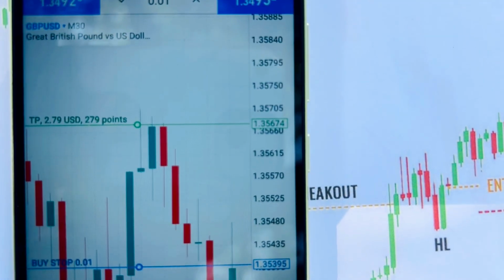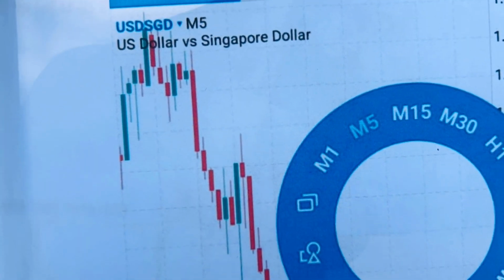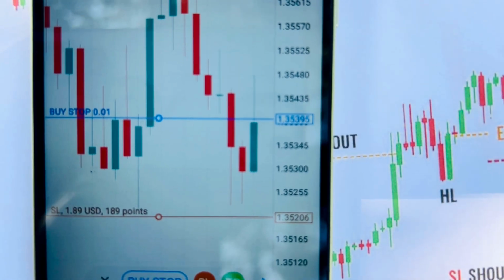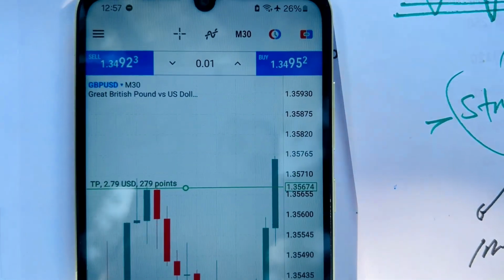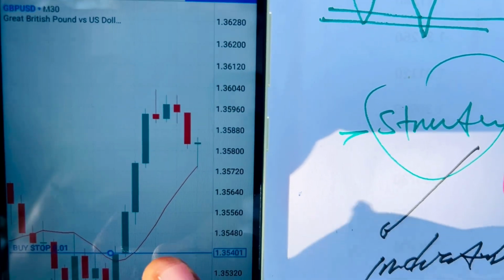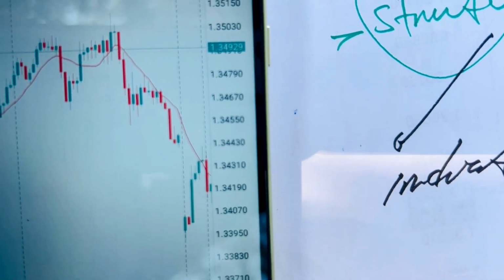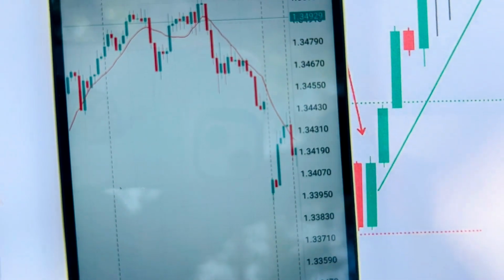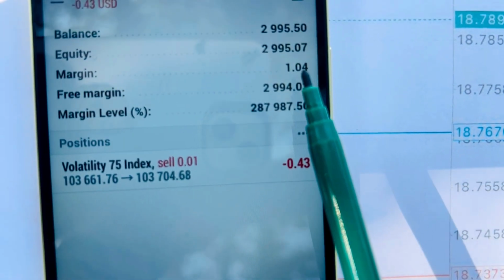99% Set Stop Loss WRONG – This Is How Pros Actually Do It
How to Set Stop Loss and Take Profit – The Advanced, Untaught Method…Are you setting your stop loss like 99% of losing traders? In this video, we reveal the #1 mistake beginners make with stop loss placement and how professional forex traders actually do it. Whether you’re day trading, swing trading, or scalping, mastering stop loss strategy is the difference between blowing accounts and growing them.

✅ Learn how to set a stop loss like the banks
✅ Avoid retail traps and emotional exits
✅ Discover Smart Money Concepts & Risk Management
✅ Make your stop loss part of your edge, not your downfall

🎯 Ideal for beginners, intermediate, and advanced forex traders!

👀 WATCH TILL THE END: This could change the way you trade forever.
💬 Comment “Game Changer” if this helped you!

1️⃣ Live 1-on-1 Coaching – R 4,000 / $300
2️⃣ Recorded Forex Tutorials – From R 1,900 / $160
3️⃣ VIP Trading Signals – R 800 / $59